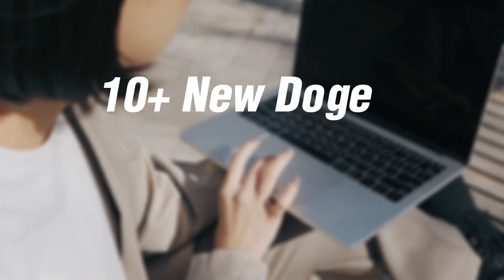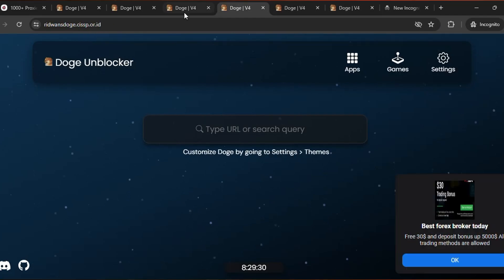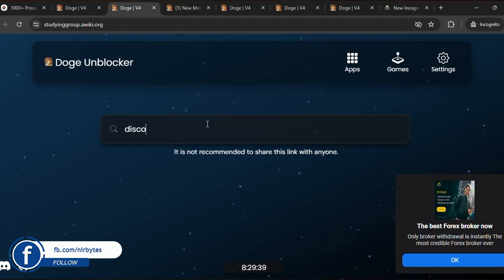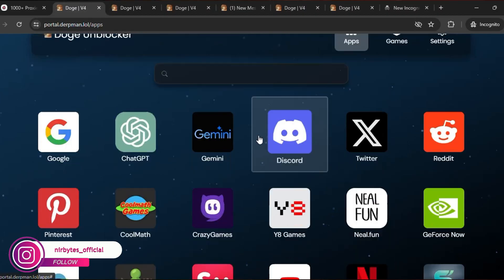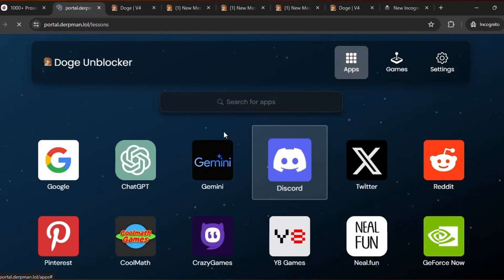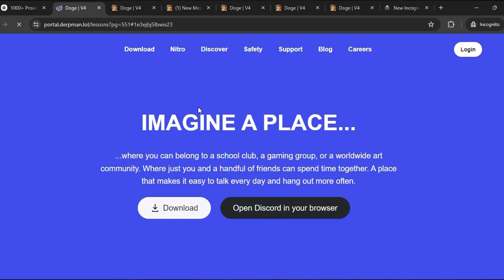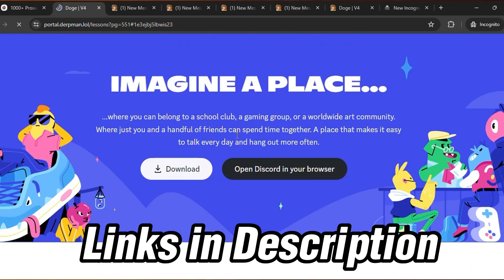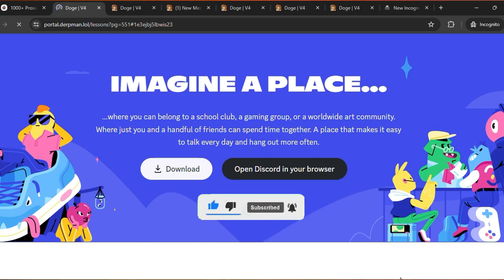10 New Doge Unblocker Links 2024 | unblocked websites for school 2024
10 New Doge Unblockers for School | unblocked websites for school 2024

TOPIC COVER IN THIS VIDEO:
best unblocked games for school
unblock website browser
unblocked games
new unblockers 2024
How to unblock any websites on school chromebook 2024 without
How to unblock any websites on school chromebook 2024 windows 10
How to unblock any websites on school chromebook 2024 free
How to unblock any websites on school chromebook 2024 android
proxy websites for school chromebook
how to unblock websites on chromebook
best proxy websites
How to unblock incognito mode on school chromebook windows 10
How to unblock incognito mode on school chromebook dell
Play roblox on school chromebook 2024 apk
roblox unblocked
how to play roblox on chromebook school
how to play roblox on chromebook without google play
roblox for chromebook download
how to play roblox on chromebook os
Best unblocker for school chromebook free
website unblocker
20 rammerhead links
school unblocker
unblockers for school 2023
unblockers for school chromebook
unblockers for school chromebook 2023
website unblocker
new rammerhead proxy links 2024
unblock websites in school